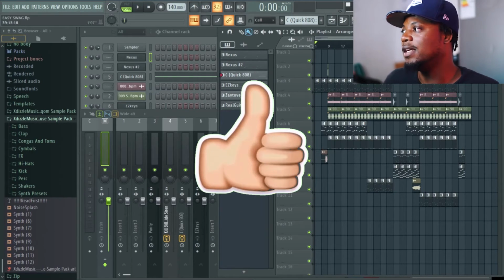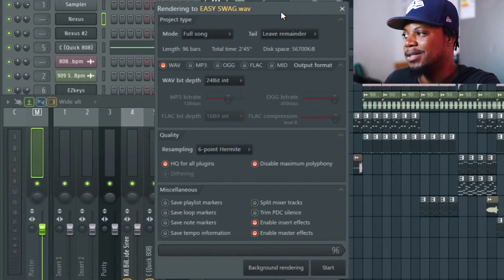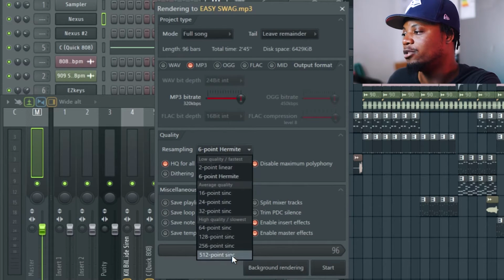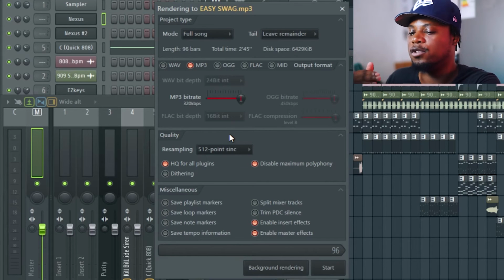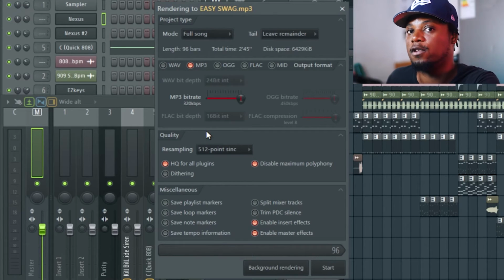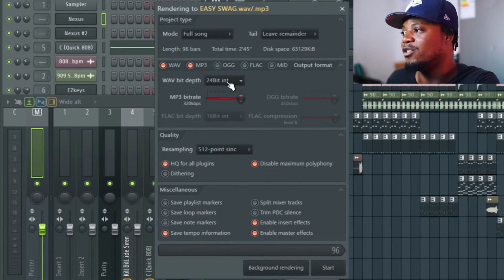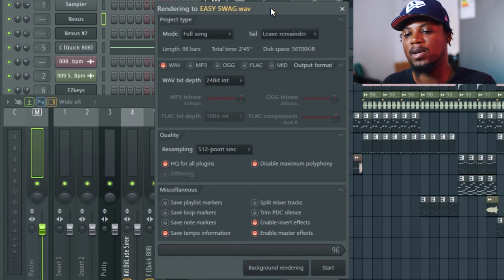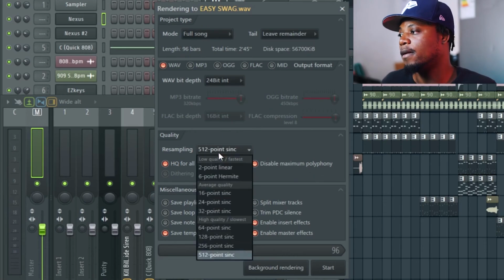FL Studio Export Settings EXPLAINED | How to Optimise Your Audio Quality